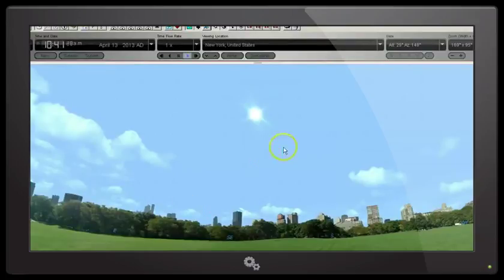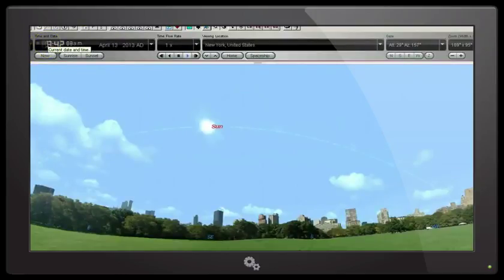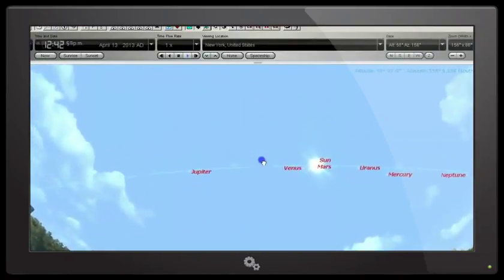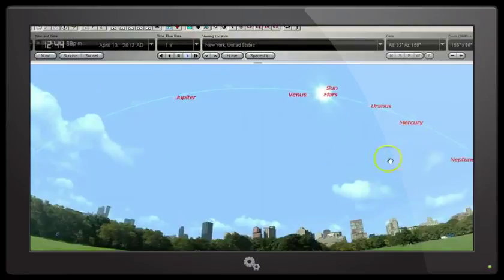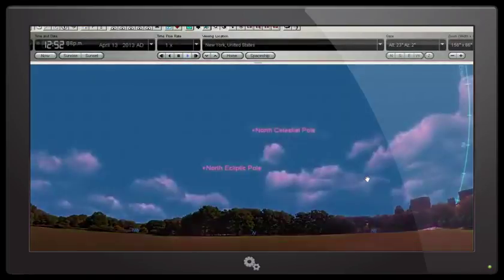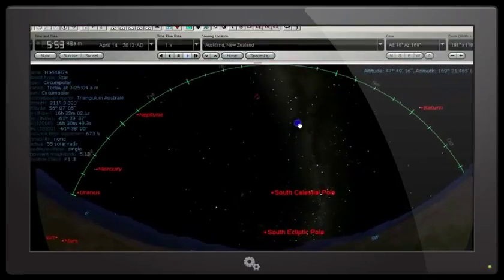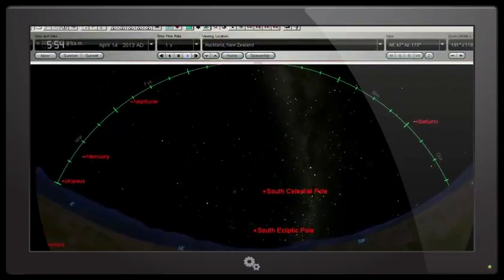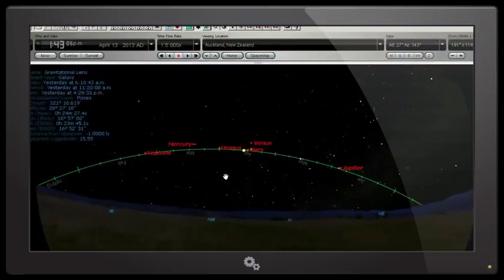Nibiru / Planet X Below The Ecliptic?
We look at claims that Nibiru / Planet X is "below the ecliptic" and therefore can't be seen (easily).

The astronomy software used in this video is Starry Night Pro by Starry Night Software: